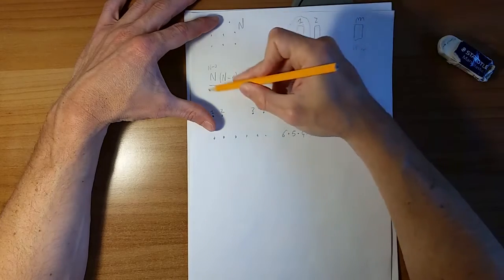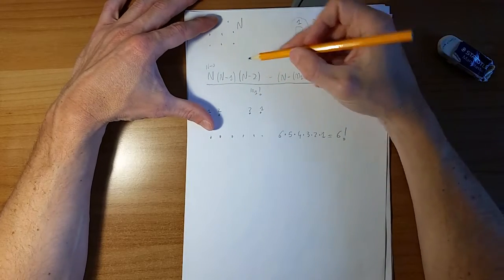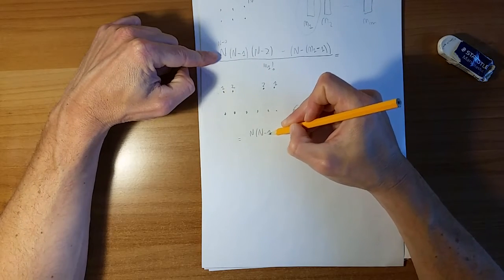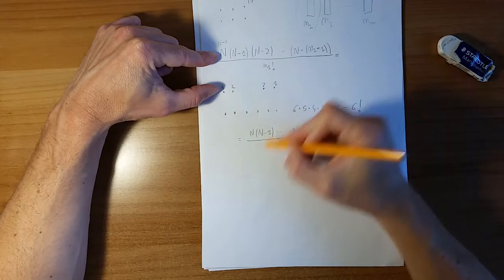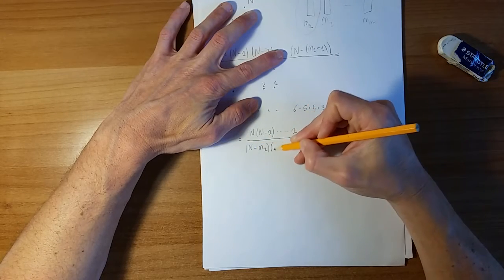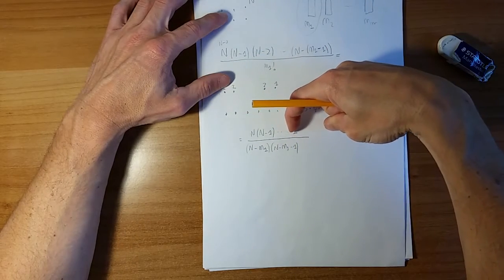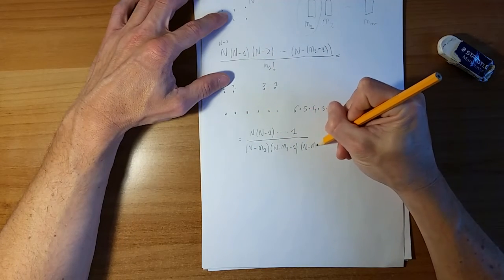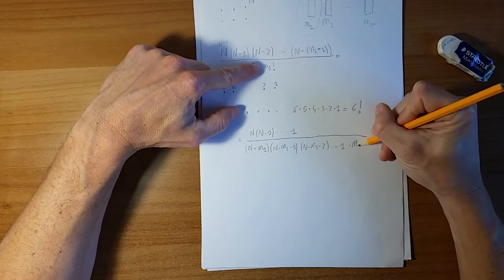Binomial coefficient explained by means of a system of particles